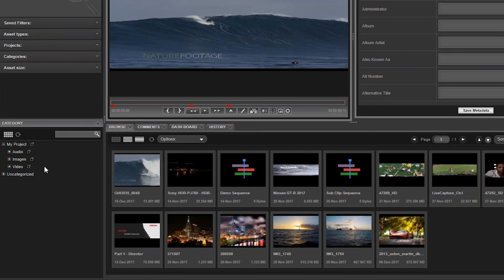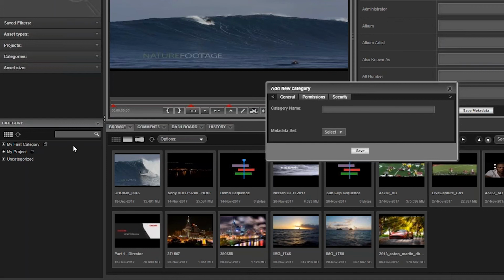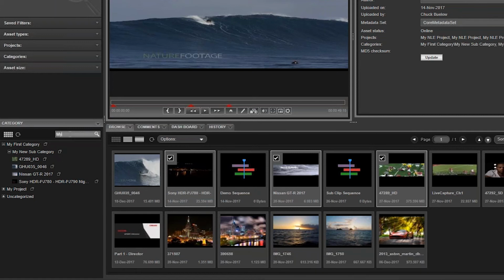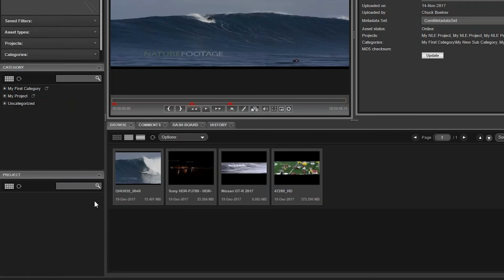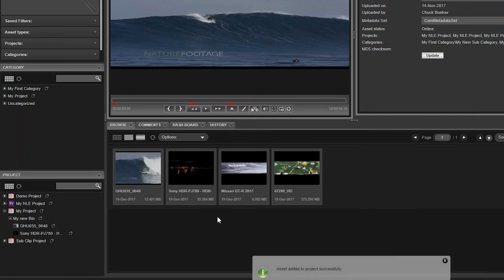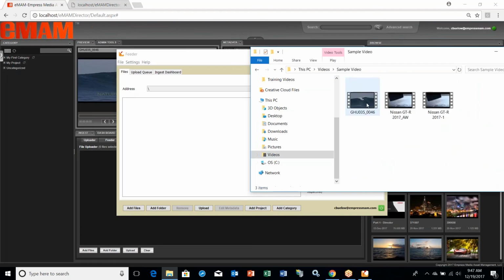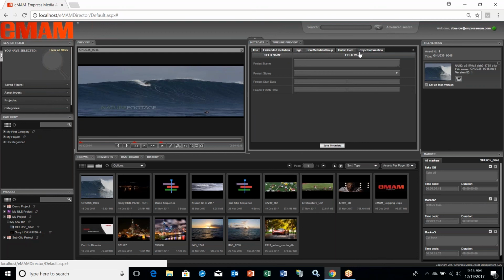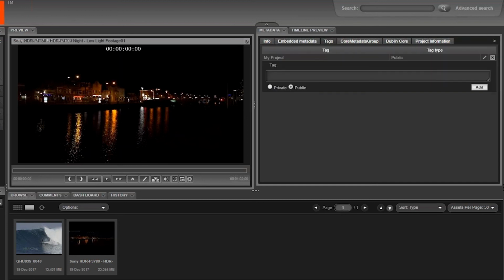Part 3 Organize Media 2018 - Media Asset Management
Web Based Media Asset Management System